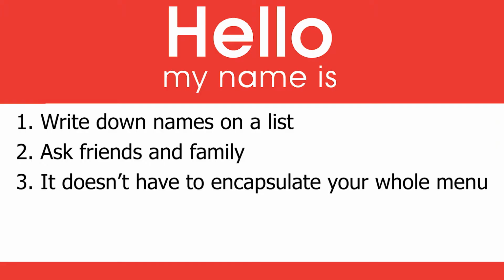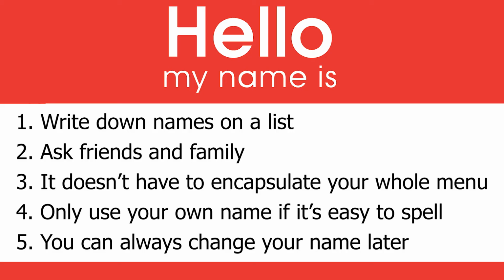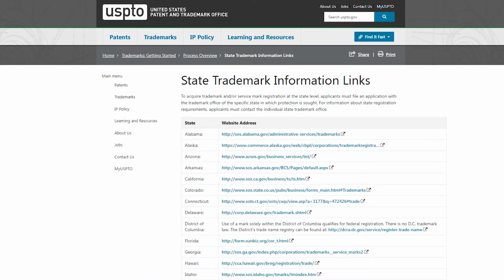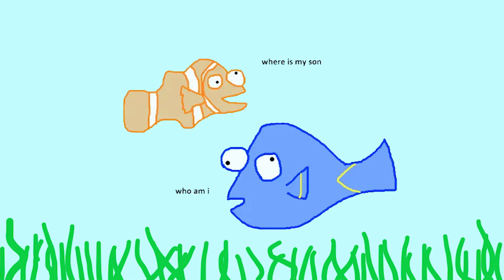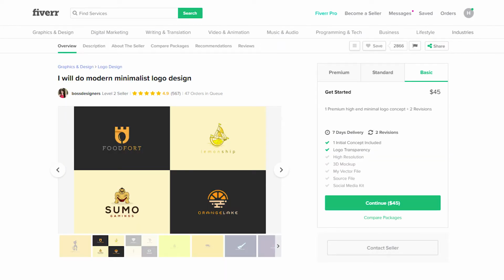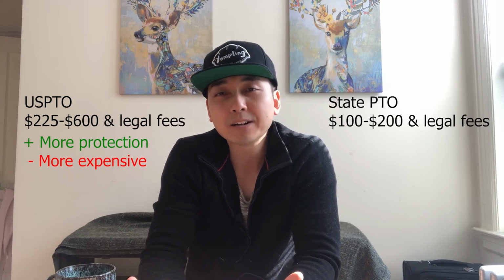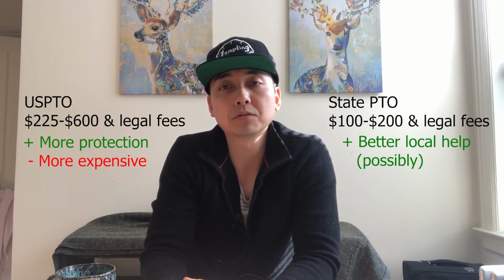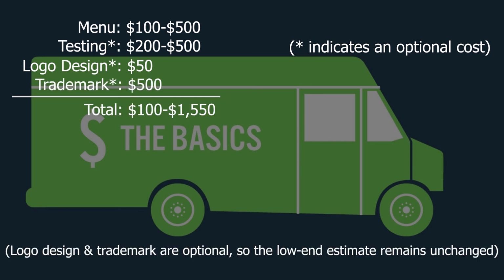The Ultimate Food Truck Class (Chapter 9 - Name & Logo)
What's in a name? This chapter covers not only how to name your business and design your logo, but also how to protect them from rivals and copycats.